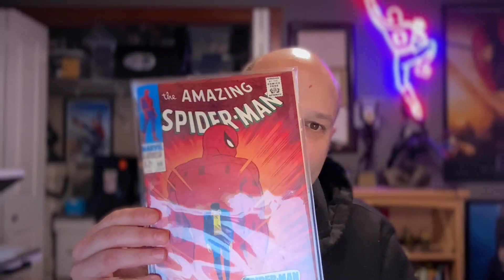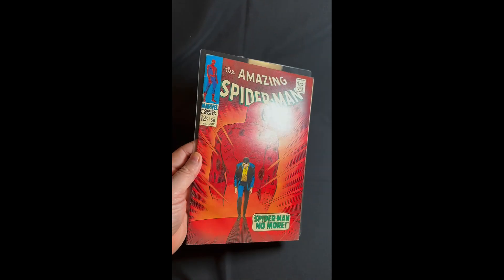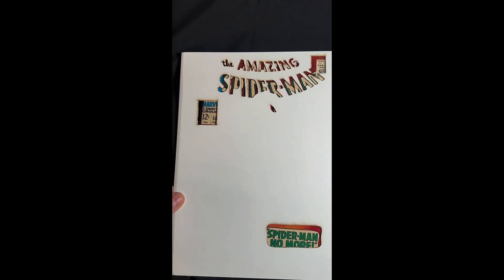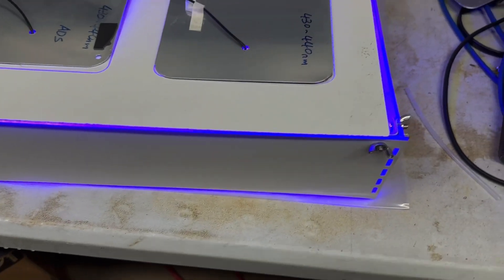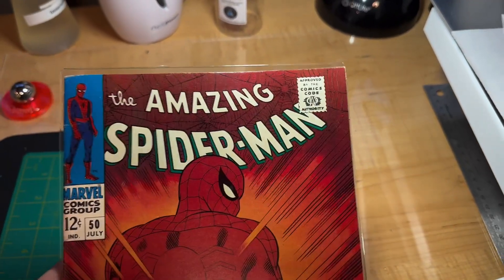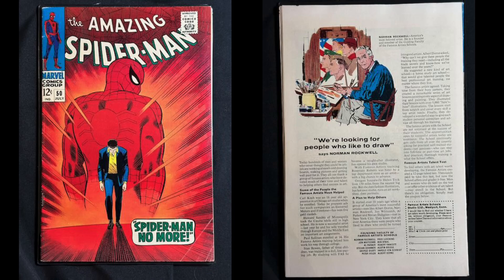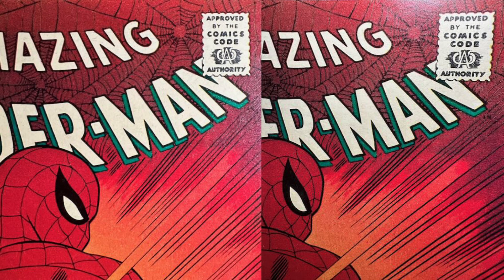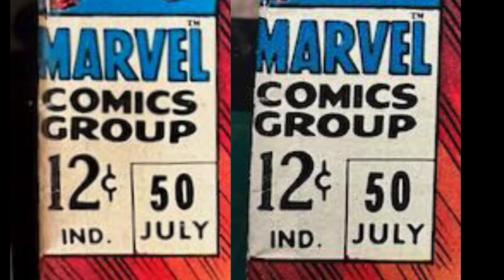Photobleaching Amazing Spider-Man 50 with a mask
ASM 50 is the first appearance of the Kingpin and a classic Romita cover making it doubly-sought after even in the rarefied realms of the Silver Age Spider-man books.
Whitening is tricky with those reds so here is how I do it.

Heat Press